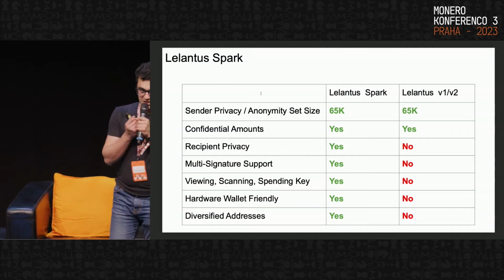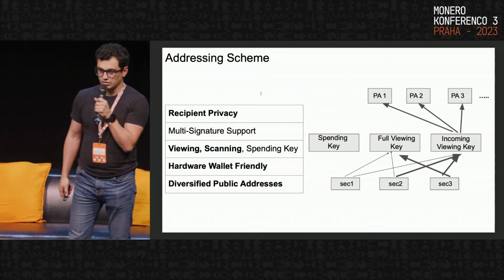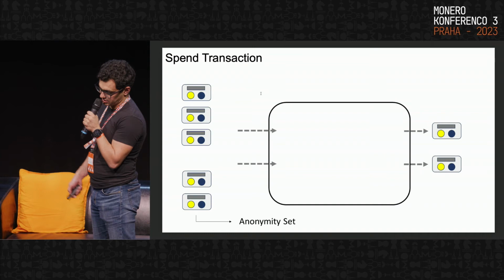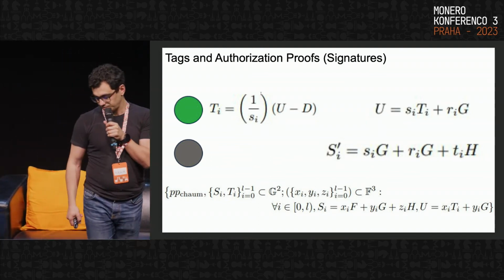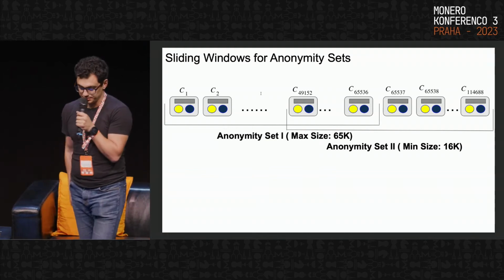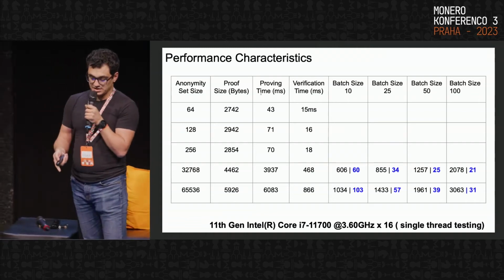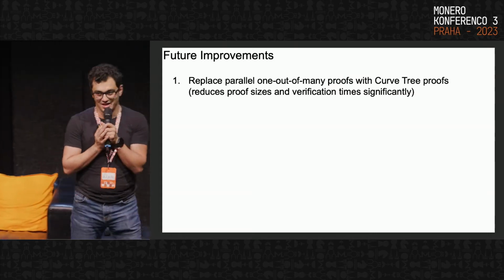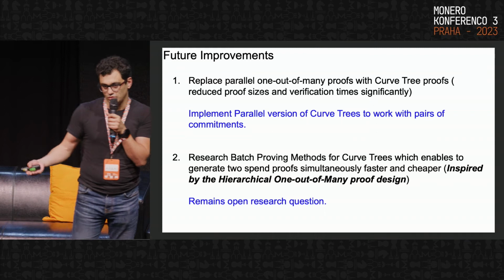Lelantus Spark & Seraphis Presentation at MoneroKon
This is a recording of a presentation Aram Jivanyan gave at MoneroKon about Firo's new and cutting edge privacy protocol: Lelantus Spark. Aram not only goes in depth about Lelantus Spark & Seraphis, but also covers research in planned improvements on this extraordinary privacy cryptographic technology!

This is a clip of a recording made with permission from Monero Community Workgroup at Monerokon.